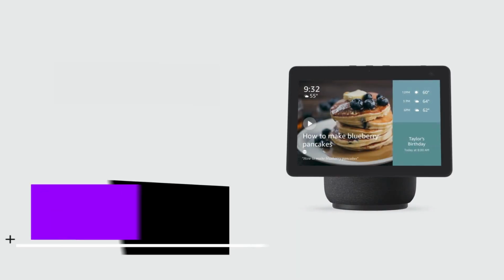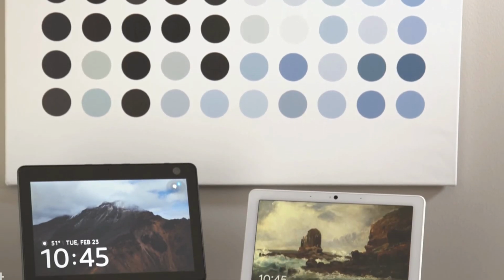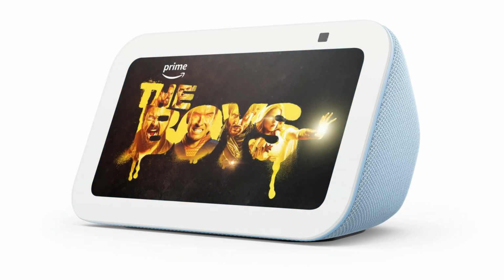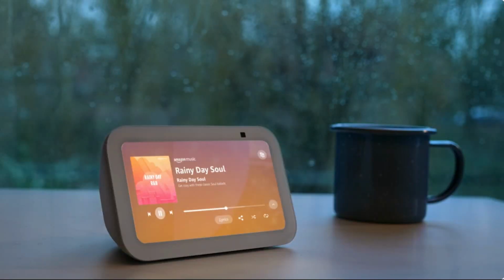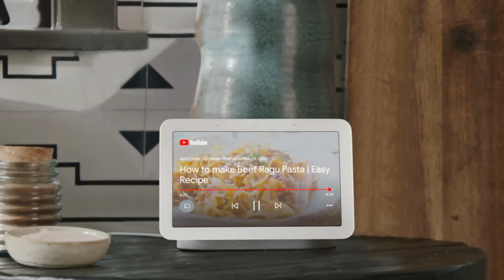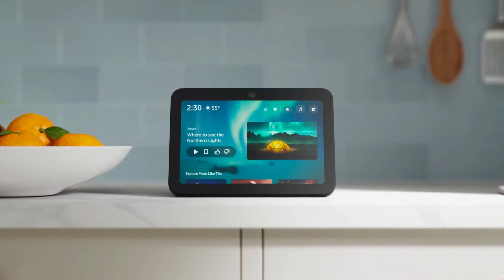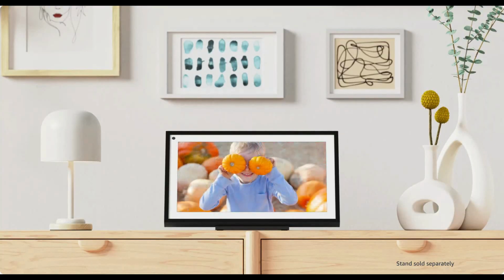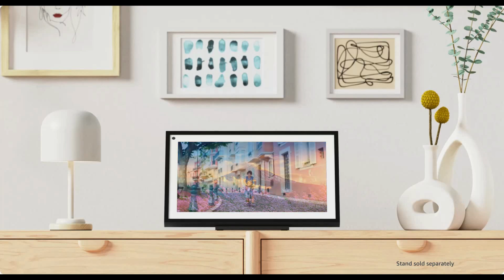Top 5 Smart Display 2024 Smart HOME, Smart ENTERTAINMENT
Smart Display  Echo and Google Nest Hub. Make video calls, listen to your favorite music in your different apps, watch movies, series, or videos on the different streaming platforms, Netflix, Prime Video, YouTube. Control your smart home, security cameras, smart bulbs, thermostat, sensors. Listen to audiobooks, ask your  assistant about sports,  kitchen recipes, TV stars, weather.
Echo Show 15, Echo Show 8 (3rd Gen), Google Nest Hub (2nd Gen), Echo Show 5 (3rd Gen), Echo Show 10 (3rd Gen).

you're watching: Top 5 Smart Display 2024 Smart HOME, Smart ENTERTAINMENT

Purchase link and blue numbers timeline:

00:00 introduction
00:46 5. Echo Show 10 (3rd Gen)

02:52 4. Echo Show 5 (3rd Gen)

04:47 3. Google Nest Hub (2nd Gen)

06:12 2. Echo Show 8 (3rd Gen)

07:56 1. Echo Show 15

Inspired by:
Google accidentally made the ULTIMATE Smart Home Dashboard!
Amazon Echo Show 10: The Best All-In-One Smart Display?
Amazon Echo Show 15 review: Alexa gets widgets, Visual ID and a mega screen
The absolute BEST smart display
Echo Show 10 review: Smart displays are on the move
EVERYTHING You Can Do With The Echo Show 15
Echo Show 10 vs Nest Hub Max: Comparing the two biggest smart displays
6 Best Smart Displays 2024
5 Best Smart Display 2024 | The 2024 Top 5 Picks
Ultimate Smart Assistant Showdown 2024! Alexa vs Siri vs Google
Best Smart Displays 2024: The Only 6 You Should Consider Today
5 Best Smart Monitors 2024 | Best Monitor 2024